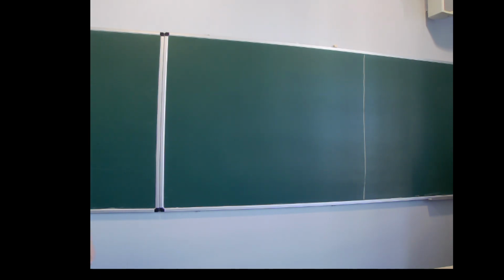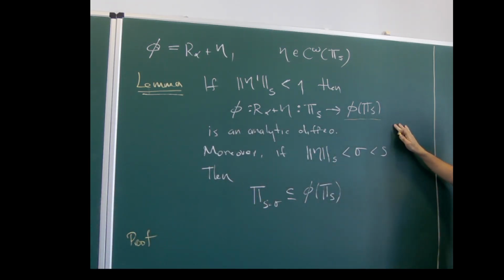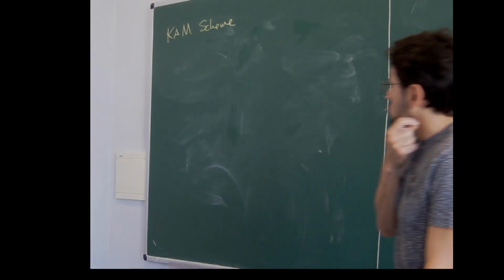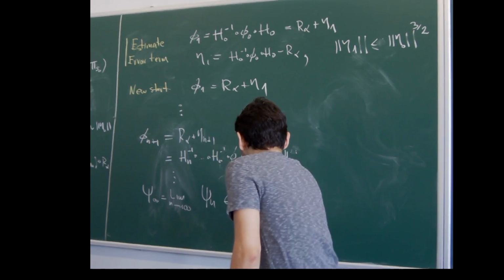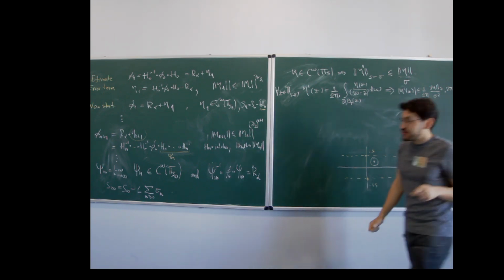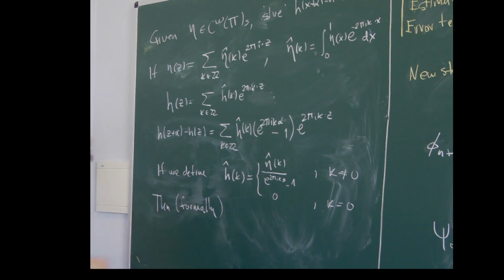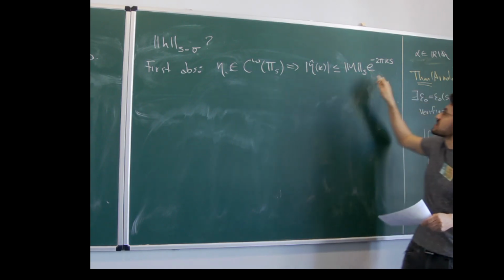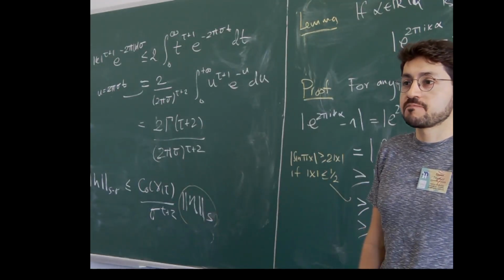Frank Trujillo (Universität Zürich), lecture 2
Title: Introduction to KAM Theory

Abstract: The aim of this course is to present an introduction to some of the central ideas in the Kolmogorov-Arnold-Moser (KAM) theory on the persistence of quasi-periodic motions.
The main motivation for KAM theory comes from stability questions in celestial mechanics, a topic extensively studied by astronomers, physicists, and mathematicians in the last centuries. When approaching these problems in a perturbative fashion, it is sometimes possible to develop formal series expansions for their solutions. However, the convergence of these series is not easily established due to the presence of arbitrarily small divisors.
KAM theory proposes a way to overcome this formidable difficulty, and it is the purpose of these lectures to explain the fundamentals of this method.
With this in mind, we will first study in detail one of the simplest cases where
these techniques can be applied, namely, the linearization problem of an analytic circle diffeomorphism close to a circle rotation. Then, we will discuss briefly the theory in its classical context, that of Hamiltonian dynamical systems.